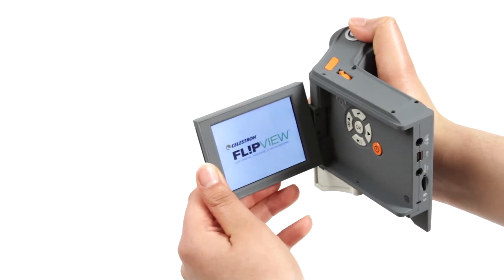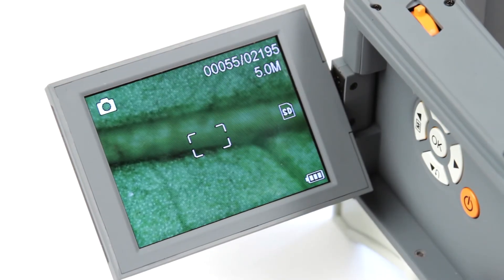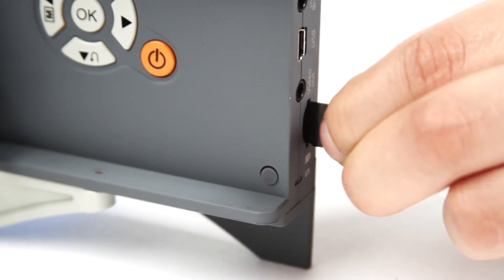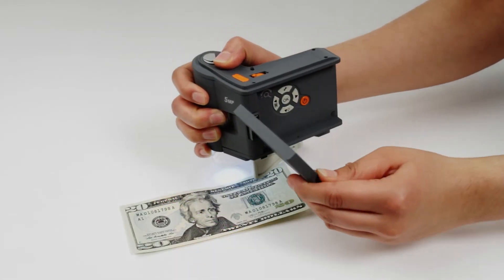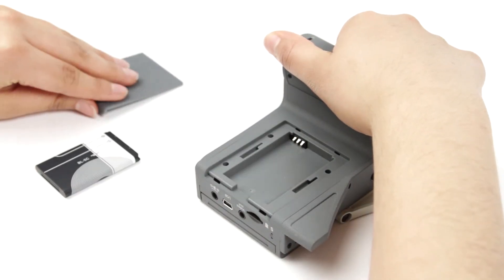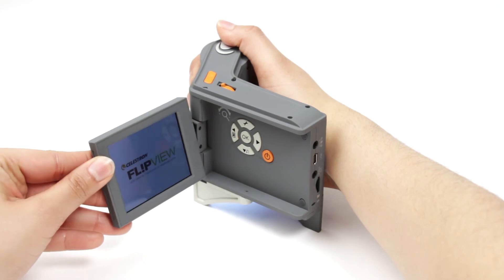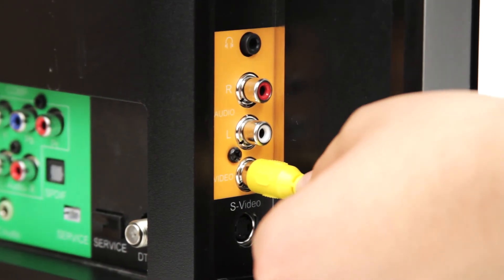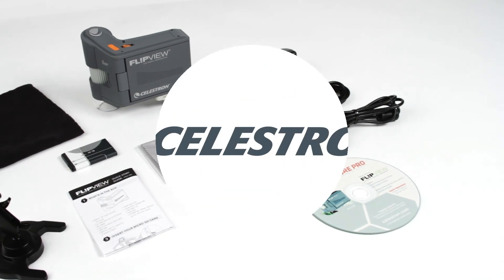FlipView LCD Digital Handheld Microscope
This compact yet powerful digital microscope is the perfect companion for up-close observation on the go. The onboard 3-inch, full color TFT LCD screen flips out when you need it, then folds back into the microscope body for portability. A rechargeable lithium ion battery provides hours of viewing time in the classroom or on a nature walk.  FlipView, with its 10x to 120x  magnification is a low-power microscope perfectly designed for viewing an array of 3D specimens, from beach sand to bugs, coins and currency, documents, circuit boards, and more.